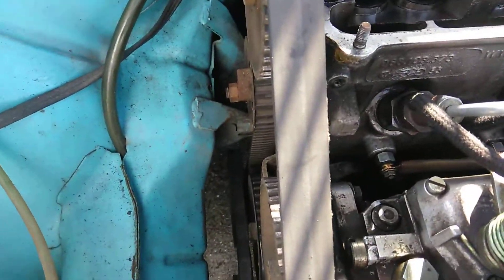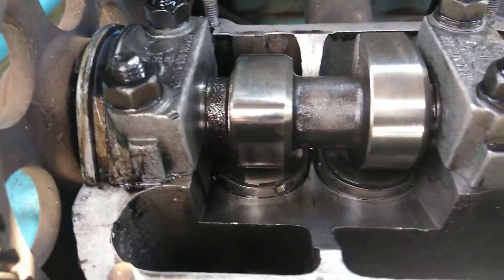1978 VW Rabbit Diesel pump removal PT1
How to take it off